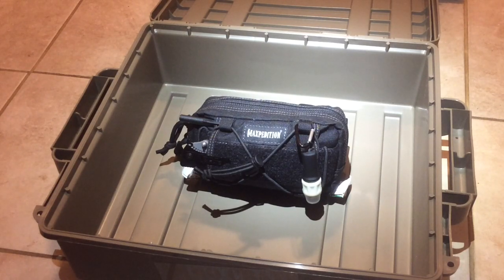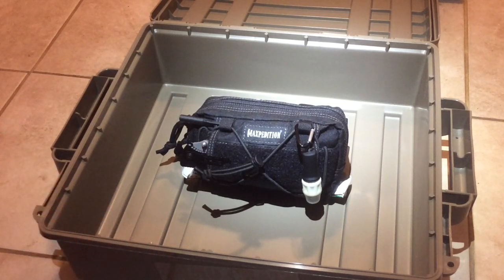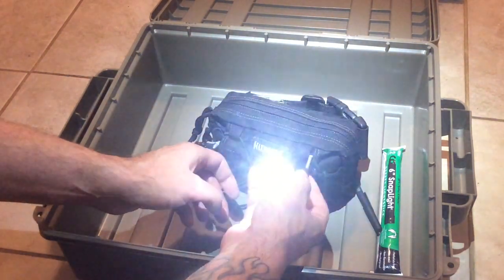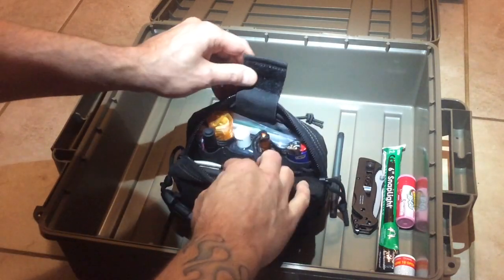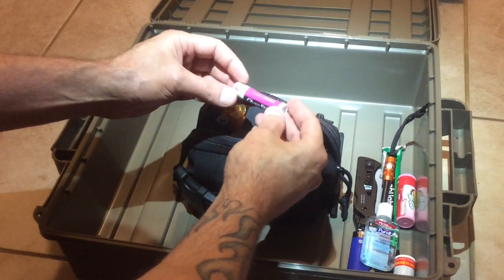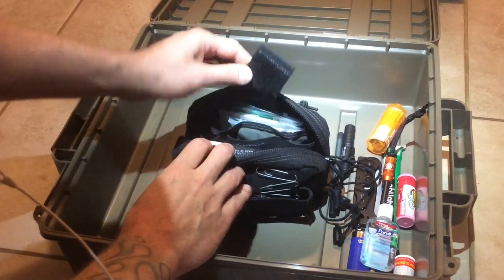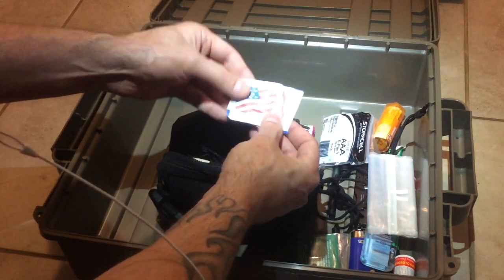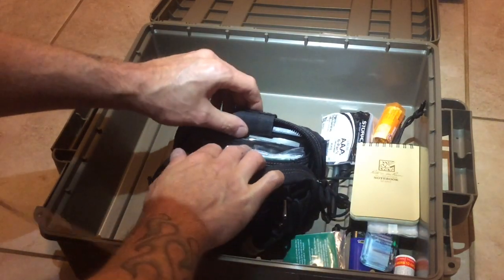Maxpedition Janus EDC ( everyday carry ) Plus contents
Maxpedition Janus EDC (everyday carry) bag plus contents. Always be prepared in an emergency situation. I keep this in my glove compartment of my car always. You never know when disaster can strike. In the event of an emergency it is best to stay put in your home I feel you can. The question is can’t you make it home? The contents of you everyday carry will vary from person to person. The items in one part of the country might not make sense in others. You should pack your EDC with items that can be useful in getting home or in the event you can not get home for a while that may help you survive any environment. In an urban environment you are never really that far from some kind of business, house, office, has station etc. In the event of emergency everybody will be panic Edmundo and worrying about themselves. You need to be self reliant to be able to get yourself and you’re loved ones home and to safety.

All items in my kit are listed below.

Maxpedition Janus Pouch

Cyalume Snaplight

SplashFlash Light

SOG Escape Knife

Travel Size Medicine

Fire Rod

Purell Travel Size

Streamlight Micro Stream Flashlight

Outdoor Sewing Kit

AAA Bateries

Fresnel Lens

Emergency Water Collection Bags

Write in the Rain Notepad

Write in the Rain Pen

Emergency Mylar Blanket

Loksak Bags

Small Duct Tape Rolls

Bic Lighter

.and last but certainly not least.

Survival Fishing Kit